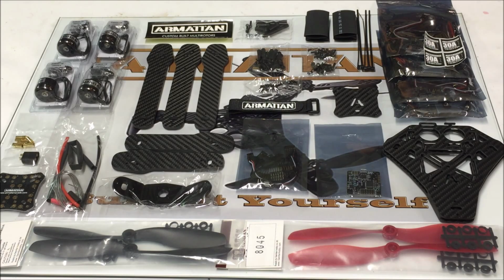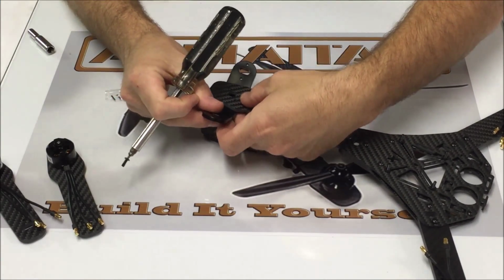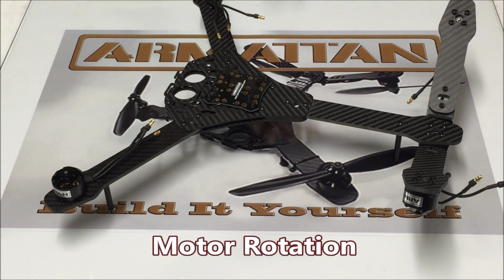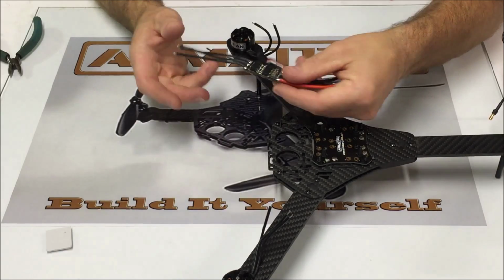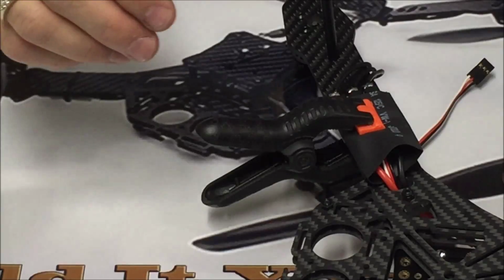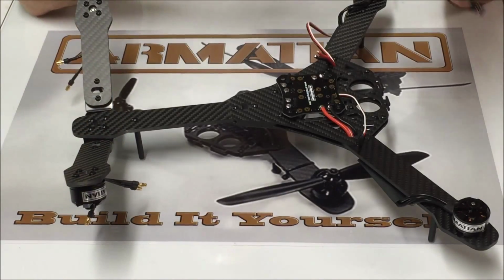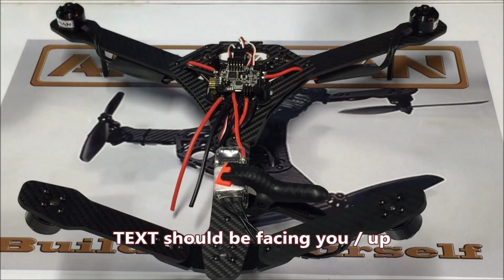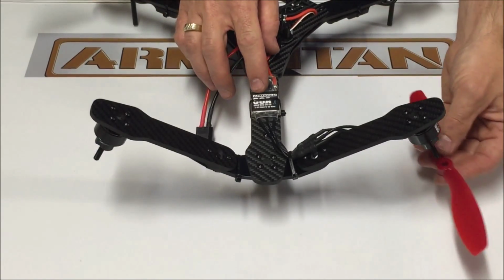Armattan 355 V Tail Build Tutorial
Build Tutorial  of the Armattan 355 VTail